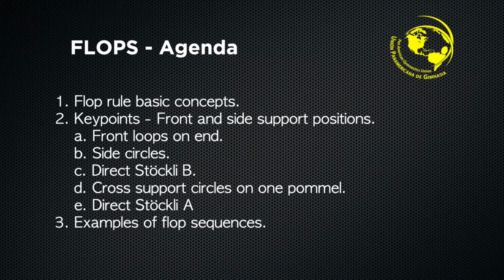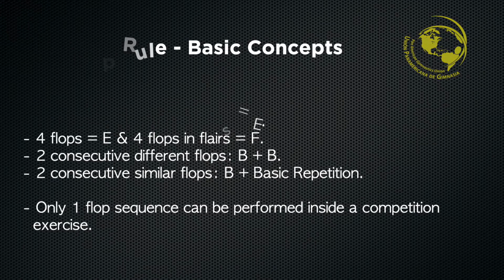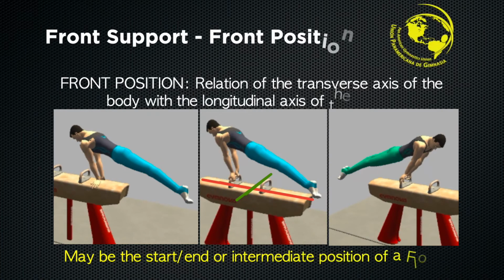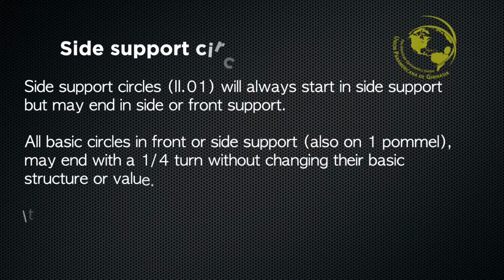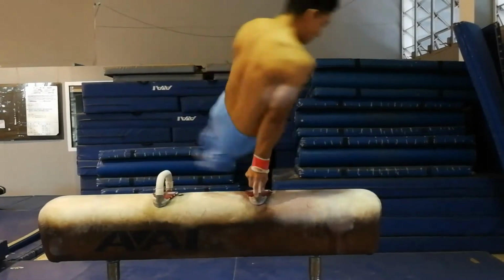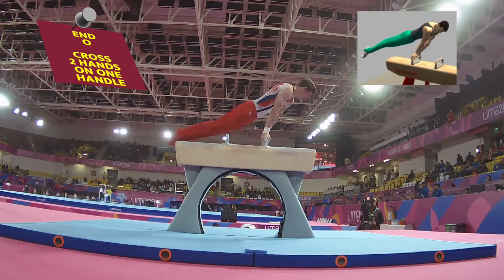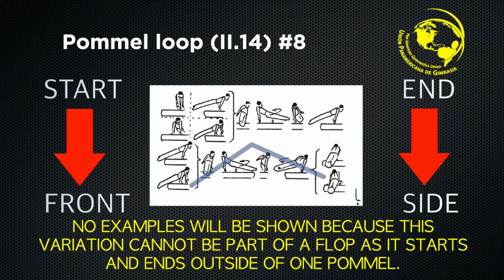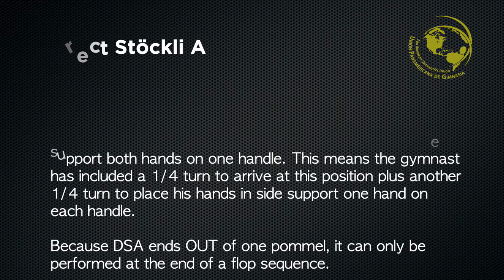02 FLOPS english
Review of some basic aspects about flop rule on Pommel Horse.